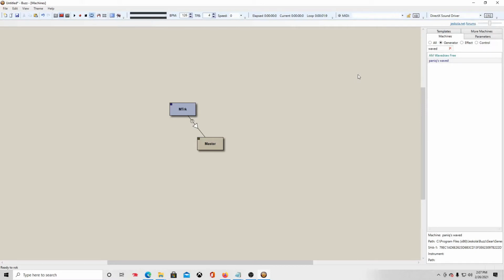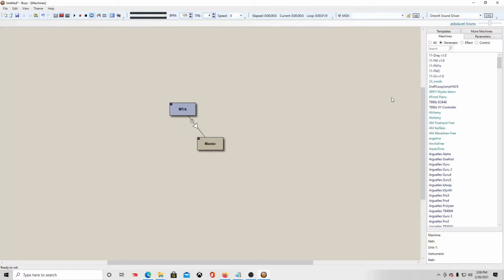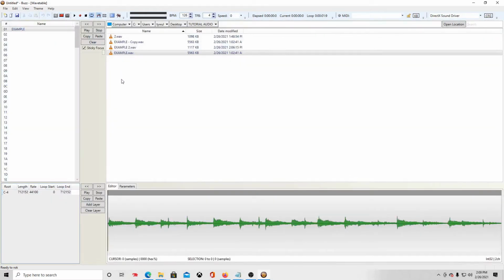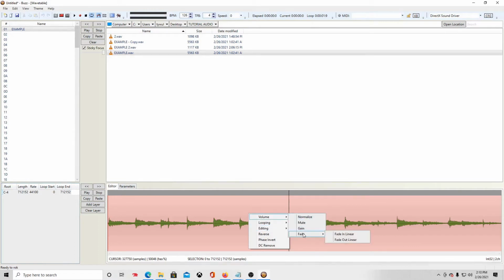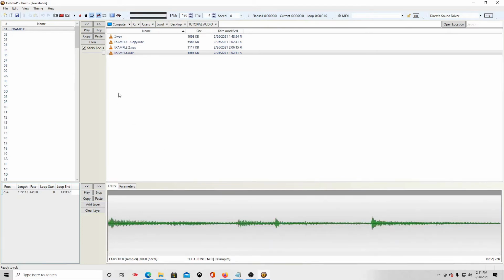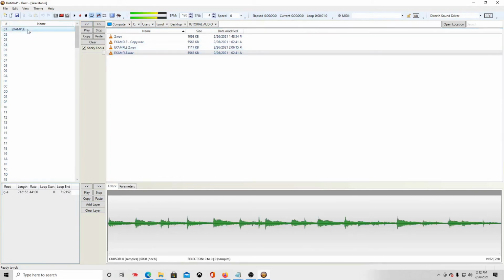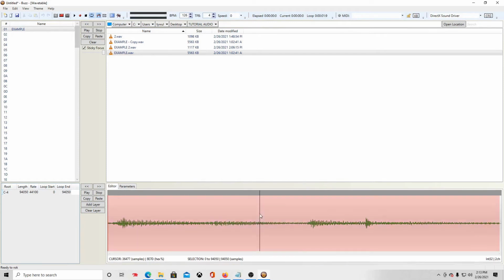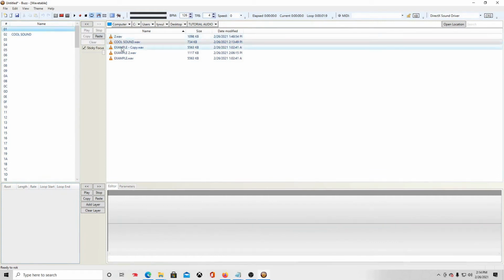Using Jeskola Buzz's Internal WAV Editor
Jeskola Buzz was originally designed for making synth and sample based music in a "tracker" style editing environment. Due to this design it's *slightly less* intuitive, but certainly not impossible to use the program for recording and editing WAV audio clips. This is the only limitation that really makes Buzz any less powerful than other DAWs that cost money, so if we work around this limitation Buzz becomes an extremely powerful and FREE music-making environment.

In the previous few videos, I've covered a few different workflows for recording sounds in Buzz, and this time we'll tackle the editing of said audio!

Here's some forum posts that go into more details on AudioBlock and EasyRec:

It's the only way I have of getting paid for making these videos currently, and anything I make will go toward making better content more frequently! I appreciate all of my viewers regardless of financial support of course! Moral support is just as good!